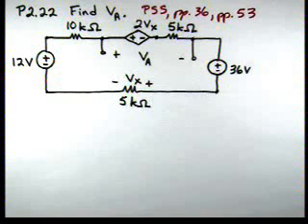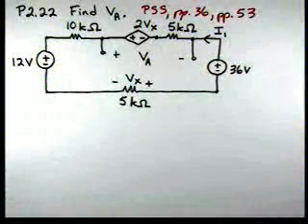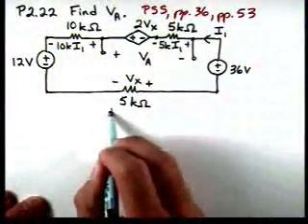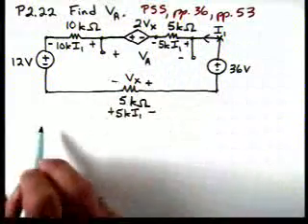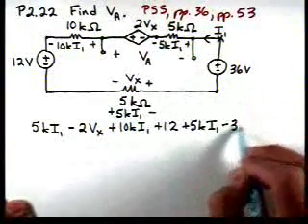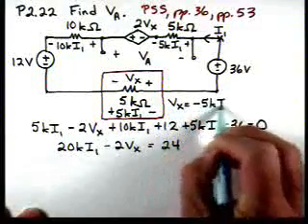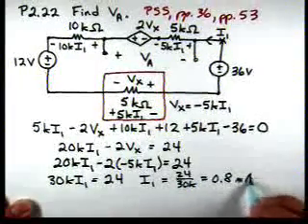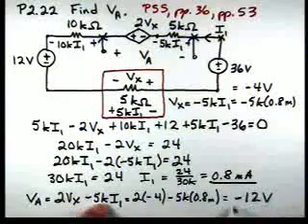chapter_2 basic circuit analysis.wmv